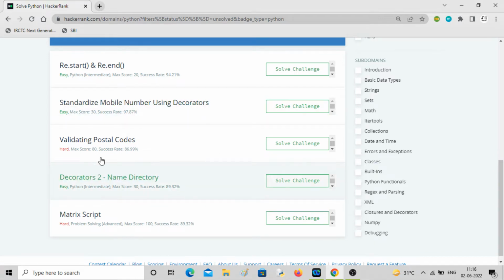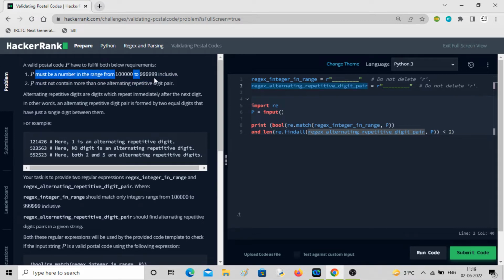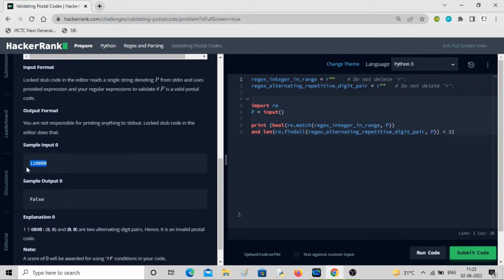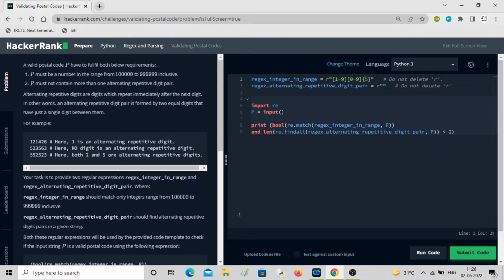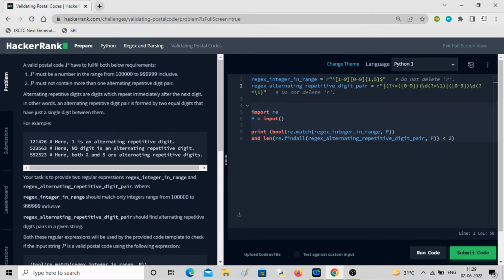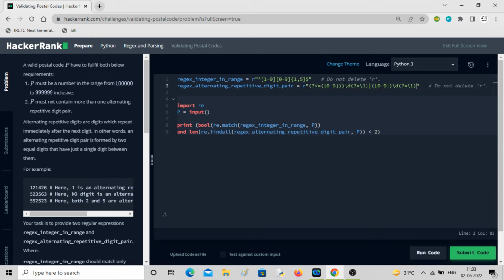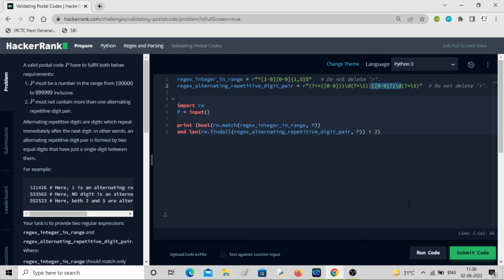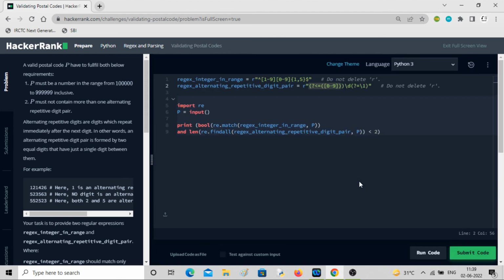Python Programs #105: Validating Postal Codes